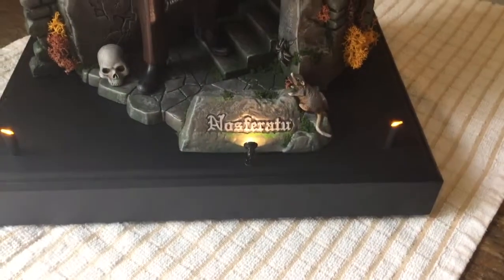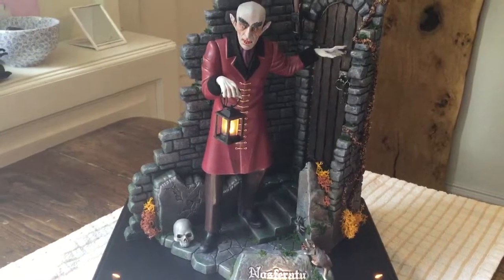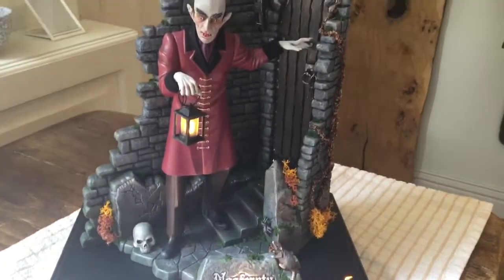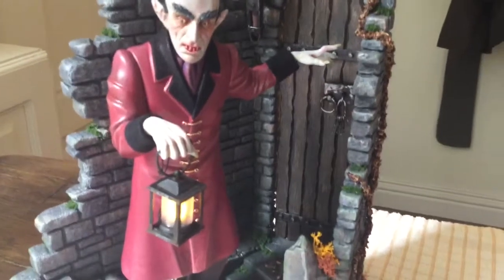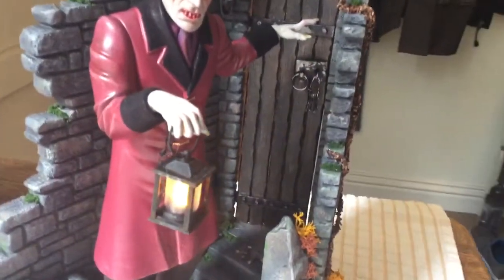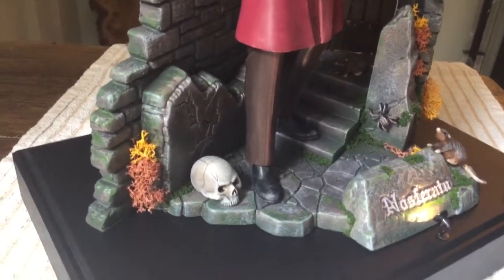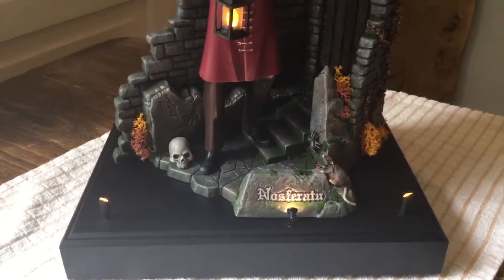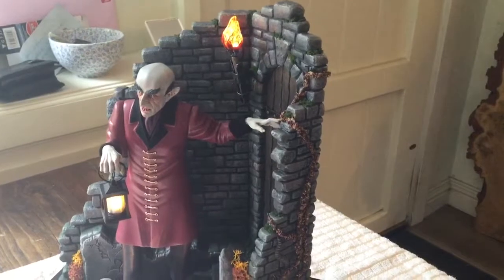Monarch Nosferatu diorama. Final part 2.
Finished work.